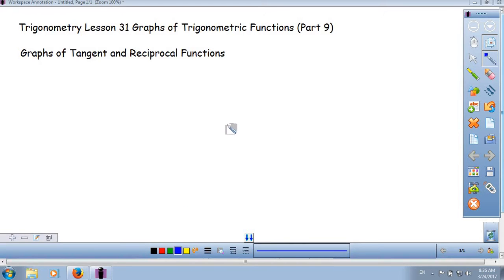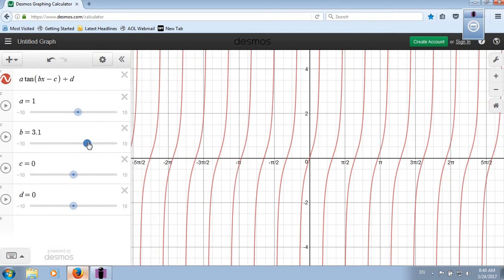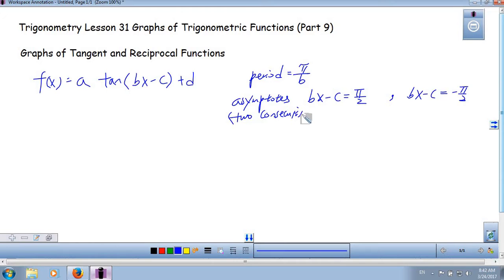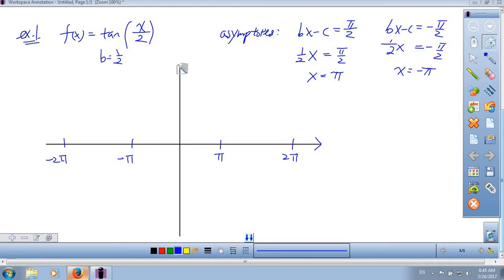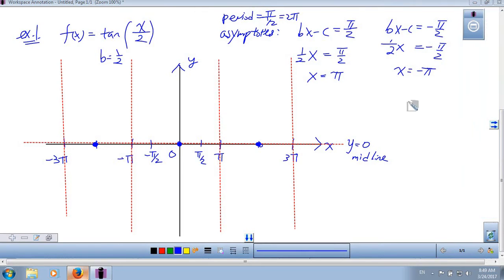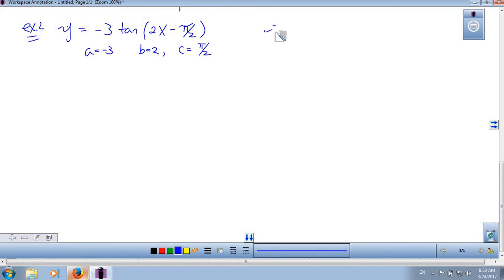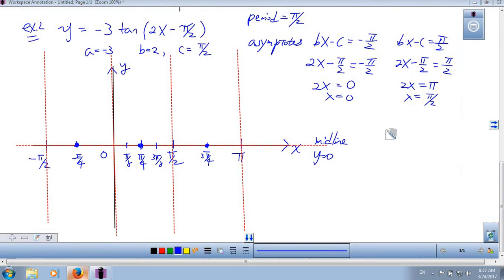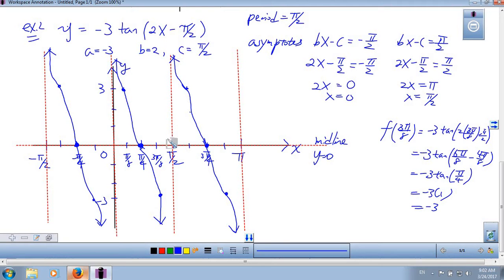Trigonometry Lesson 31 Graphs of Trigonometric Functions (Part 10)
In this video we discuss the graph of tangent functions and how to sketch graphs of tangent functions.